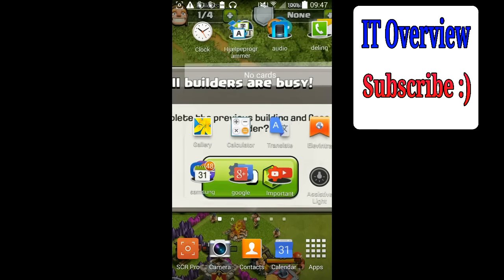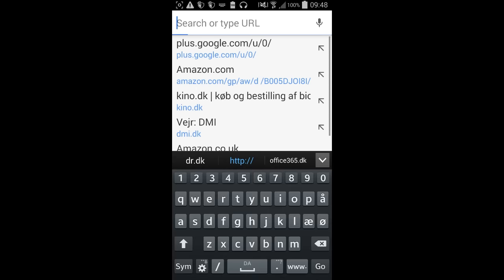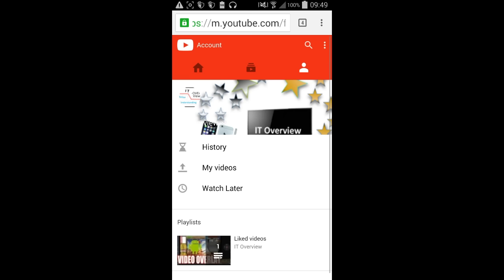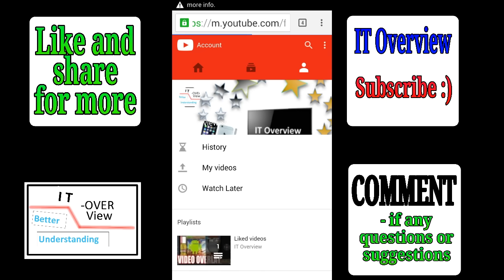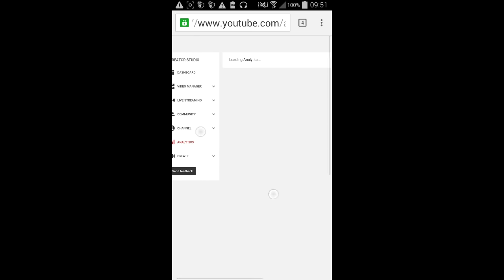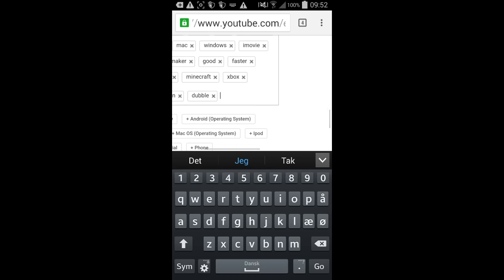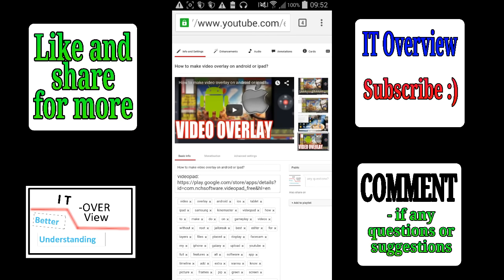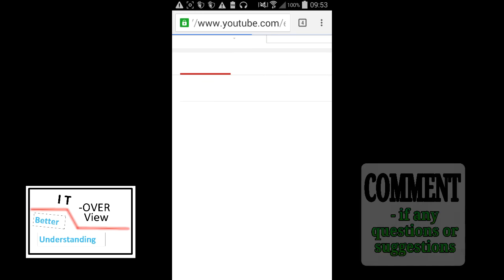How to put thumbnails on youtube videos 2016 android | IT Overview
EVERY WEEK I GIVE A SHOUTOUT TO THE PERSON WHO COMMENTED WITH THE BEST/NICEST COMMENT OF THE WEEK IN MY VIDEOS! :D

ALSO... LET'S SEE IF WE CAN HIT 500 SUBS BEFORE THE 12/5-16 / 12TH OF MAY 2016. - That's our next milestone.

How to put thumbnails on youtube videos 2016 android
How to get a thumbnail on your vid android 2016
how to add thumbnails to youtube videos on android? upload thumbnails to youtube ?
How to add/make custom thumbnail on android.
HI in this video, I wonna show you how to get all youtube features on your mobile through a brower (google chrome). The features is: Video manger, playlists, live streaming, community, channel, analytics and create which is where you can edit your vidoes with music and other basic features. BTW It's called request desktop view / site.

AND LIKE IF YOU LIKED THE TOTURIAL - AND THEN ALSO SHARE IT OFCAUSE :) :) :) :) ;)

I hope that you enjoyed.